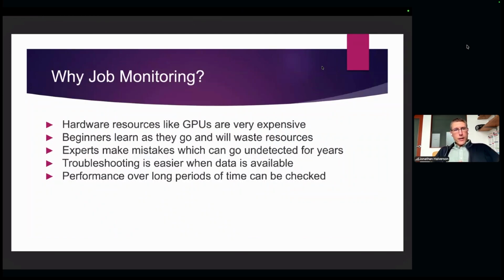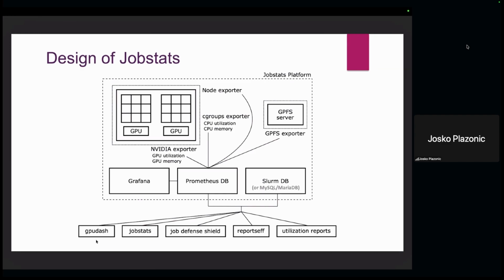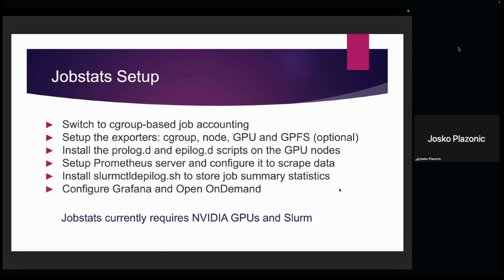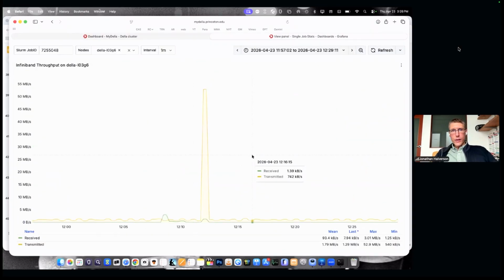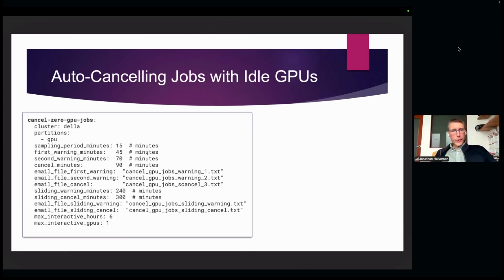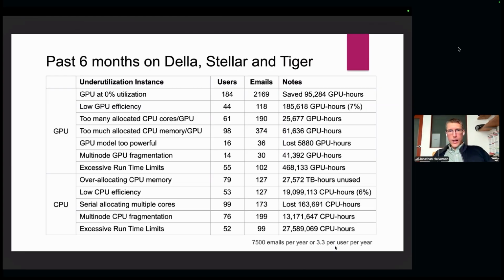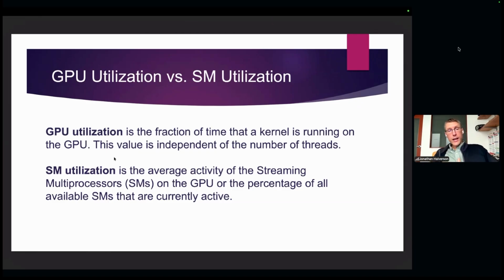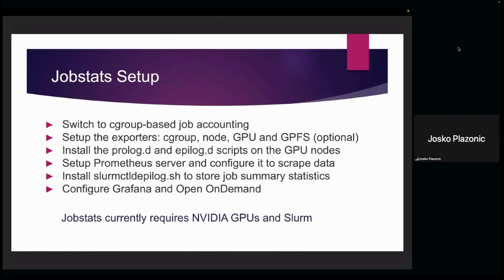CISL Seminar - Job Monitoring and Efficient GPU Cluster Utilization with Jobstats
Josko Plazonic & Jonathan Halverson (Princeton University) give a talk entitled "Job Monitoring and Efficient GPU Cluster Utilization with Jobstats" on April 23, 2026.